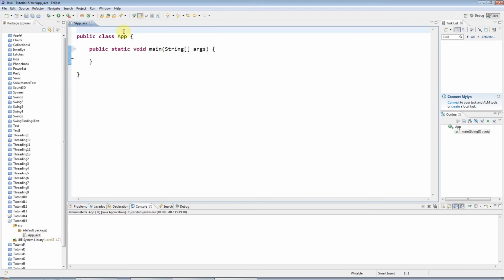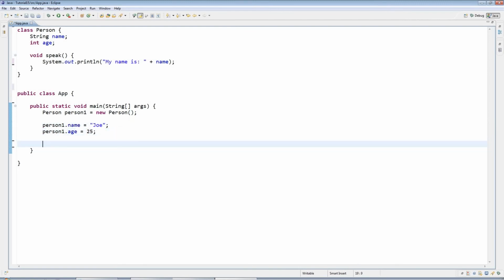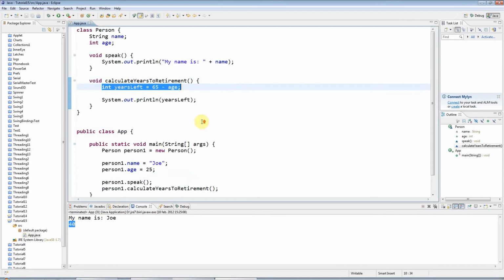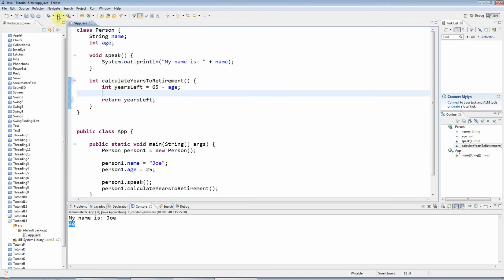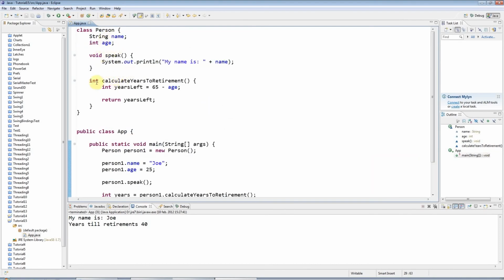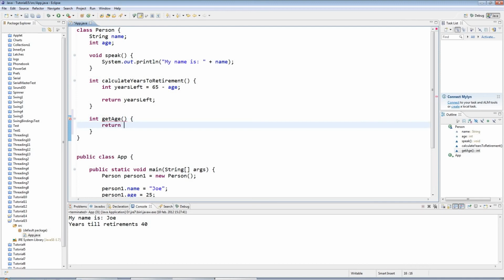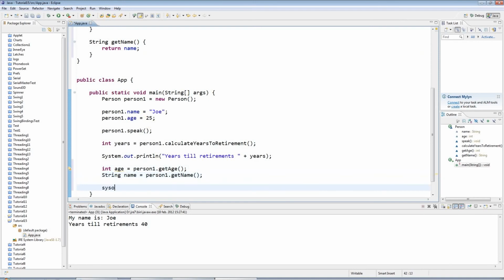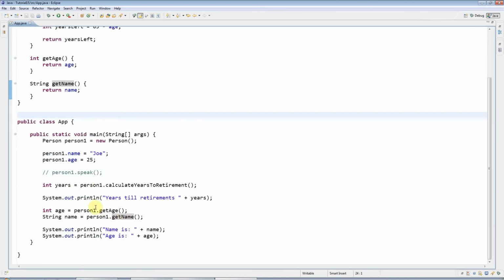Learn Java Tutorial for Beginners, Part 15 Getters and Return Values